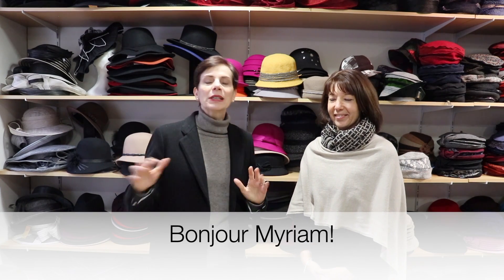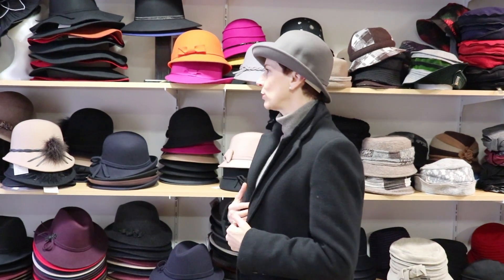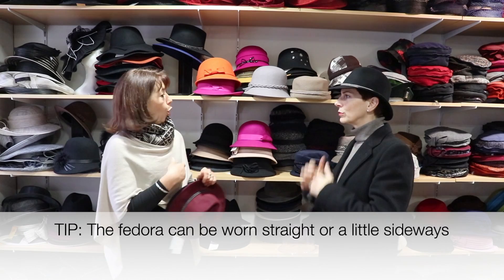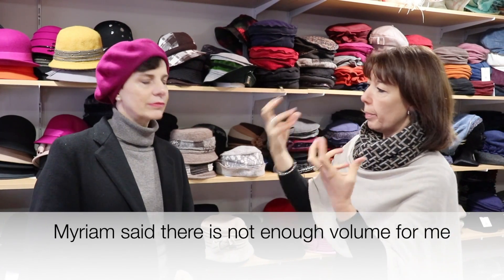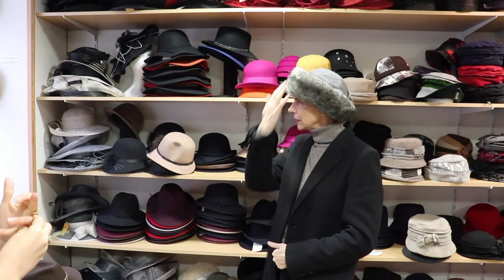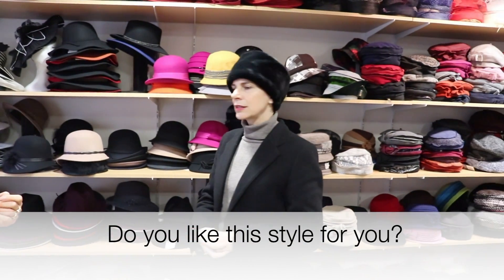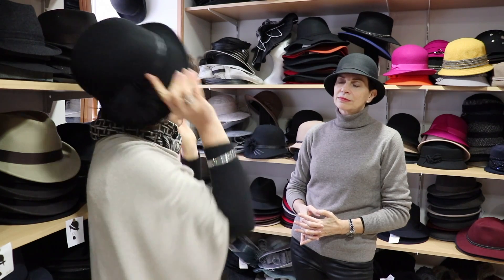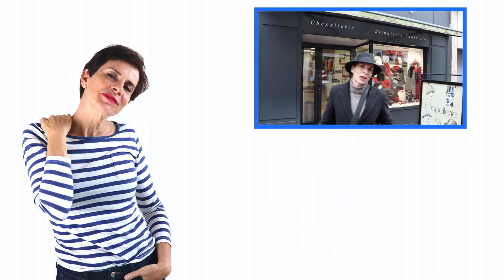Hats The French Chic Way!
Hats The Ultimate French Guide⎢Béret Fedora Cloche⎢How to Tips
I take you shopping for hats and we meet Myriam Pignot at her beautiful shop Déclic in Cherbourg, France. Myriam gives us tips galore and so much vital information about the ways to wear hats such as bérets, fedora & cloches. You will learn how to look after them, store them, choose them, wear them & love them. ❤️

🎁 FREE SHAPE UP! ECOURSE (Discover your body shape)

Cloche Hat
DECLEOR Neroli Cream
NEUTROGENA Healthy Skin Blush, 10 Rosy

🇫🇷  BOOKS  🇫🇷

HOW TO BE CHIC & ELEGANT

THE TIDY CLOSET  - PAPERBACK

PLUS SIZE

CREDITS

Marie-Anne x